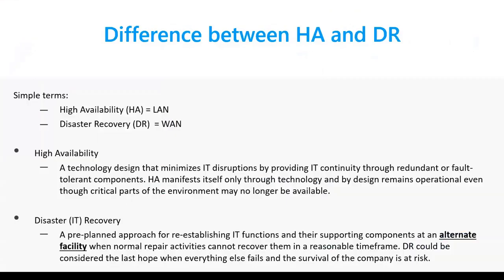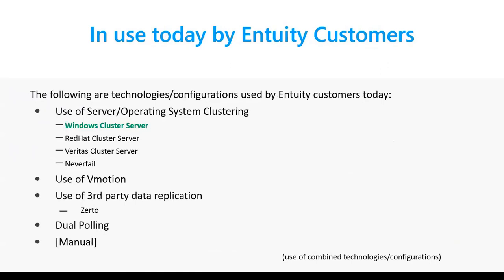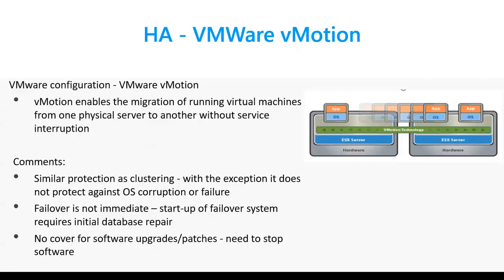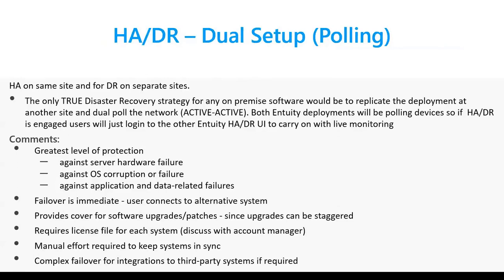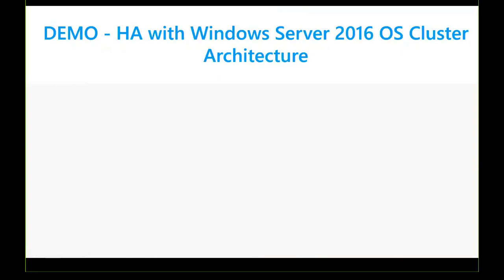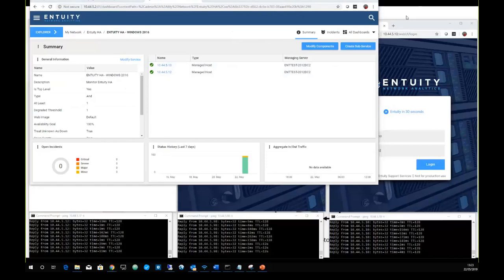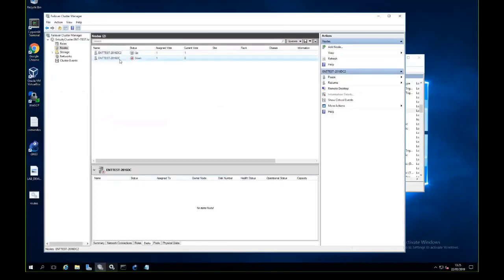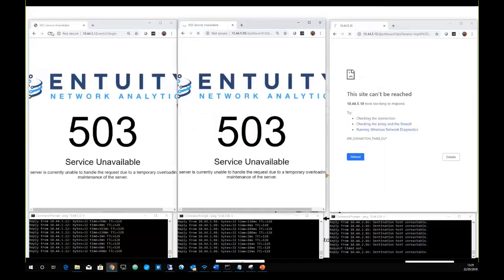Tech Talk - May 2019 - High Availability and Disaster Recovery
In this Tech Talk, Paresh and Alex review a few strategies for implementing High Availability and Disaster Recovery using Entuity Network Analytics.